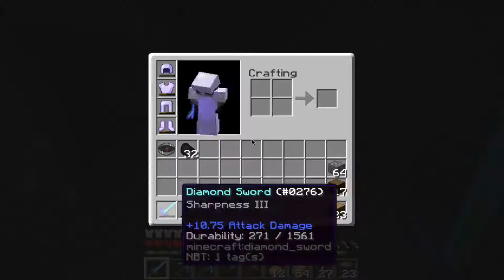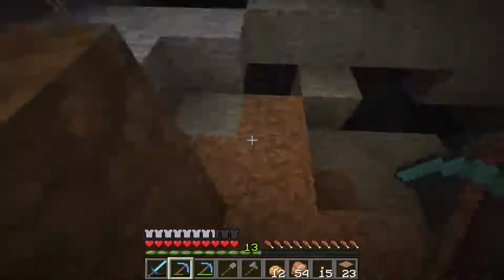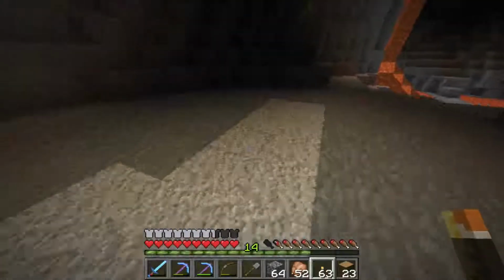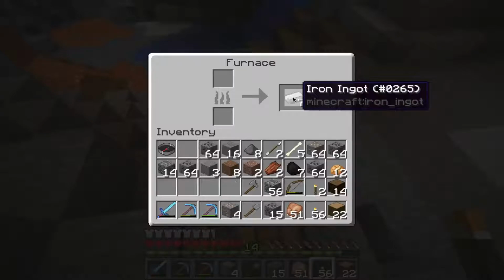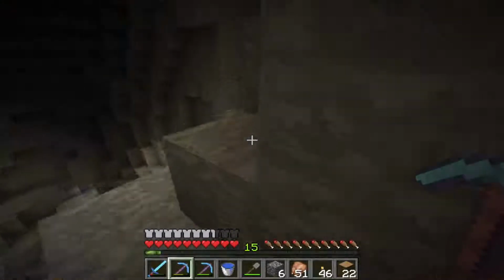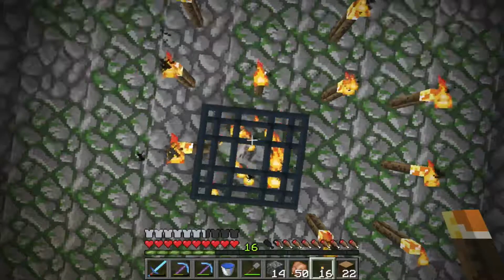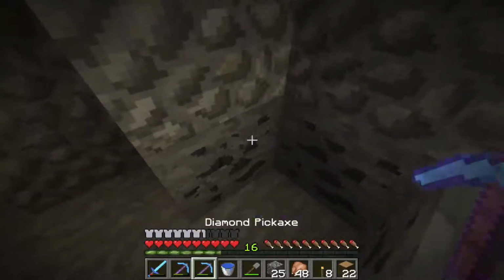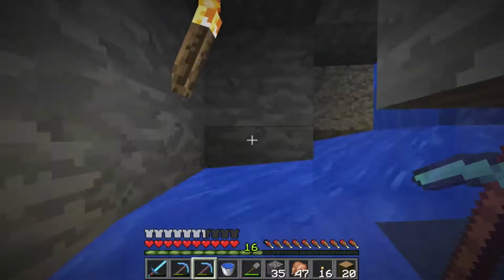Minecraft Singleplayer • Episode 15 • Skeleton Dungeon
Welcome back, ladies and gentlemen of the internet, to another episode of minecraft single player with me, HLM5678! In today's episode we...

-Go caving
-Get lots of ores
-Find a skeleton dungeon